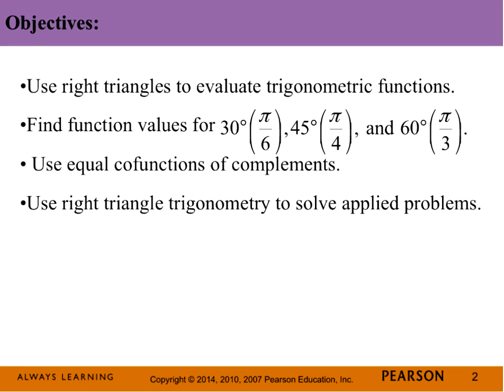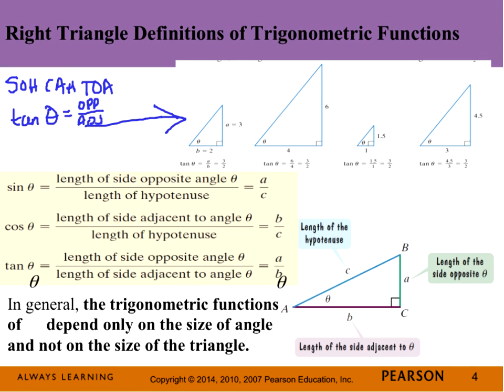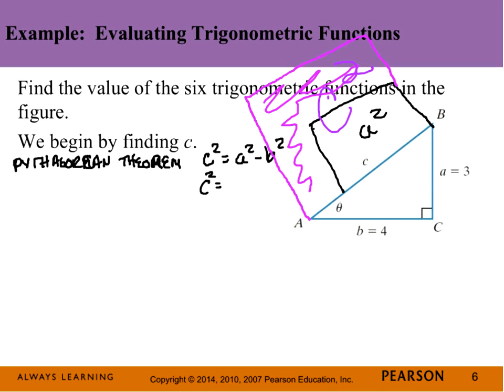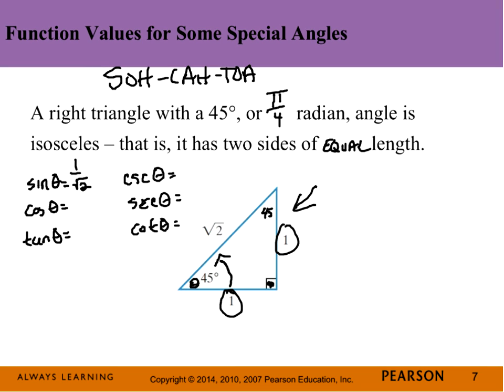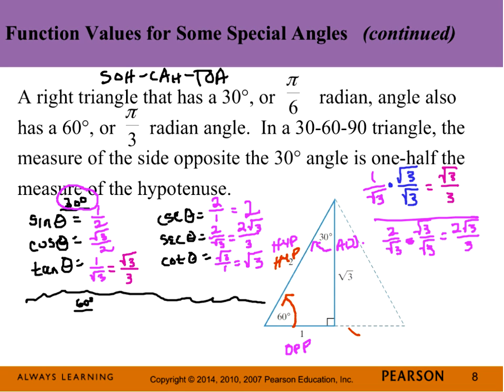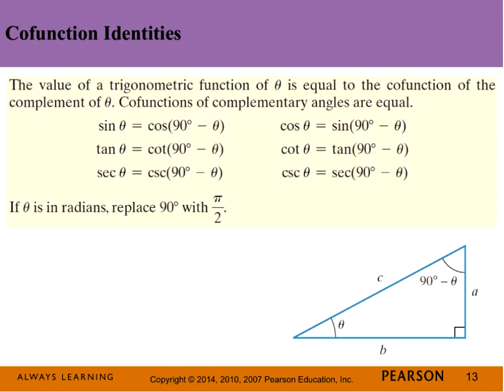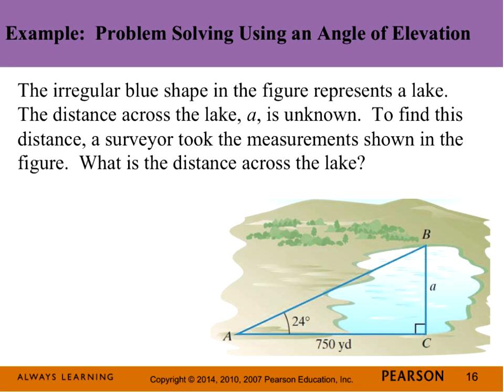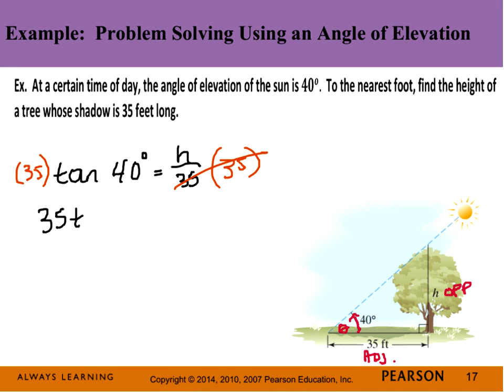MATH 1113 - 4.3